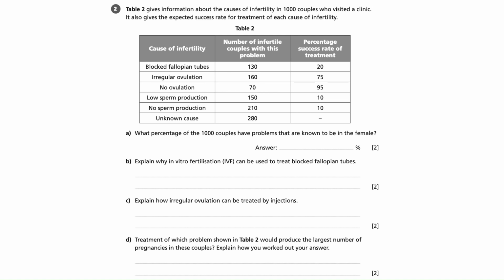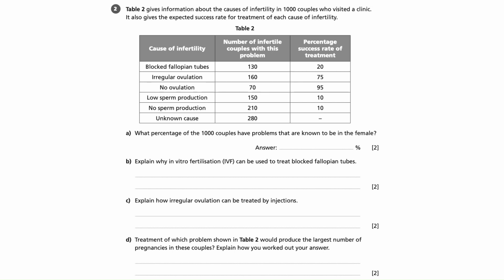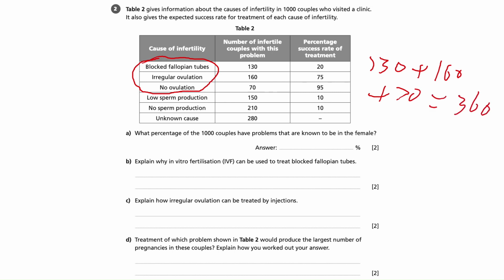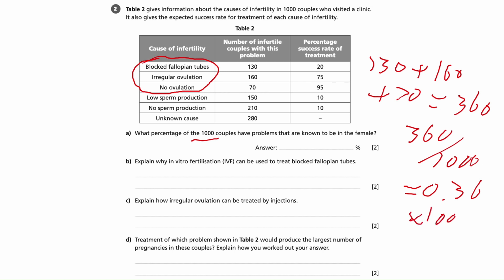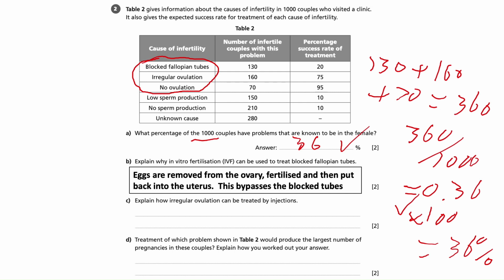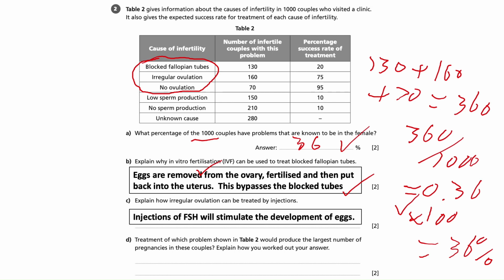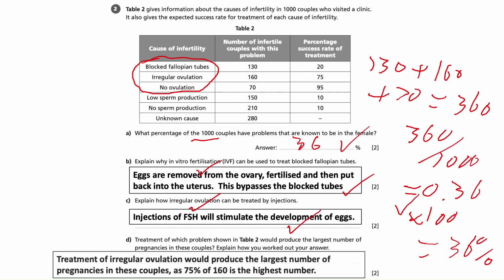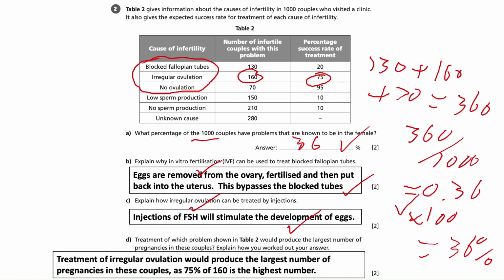Hormones and Reproduction - AQA GCSE Biology